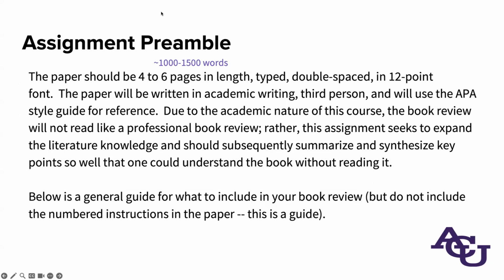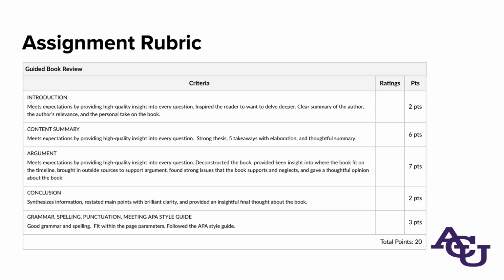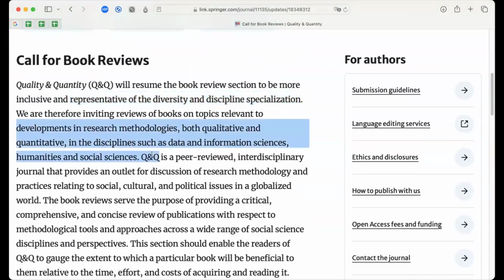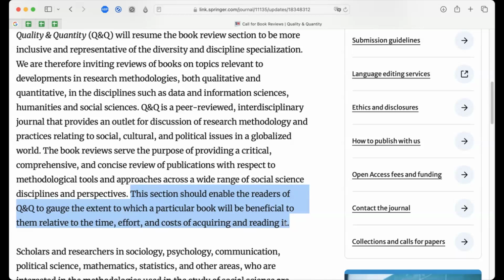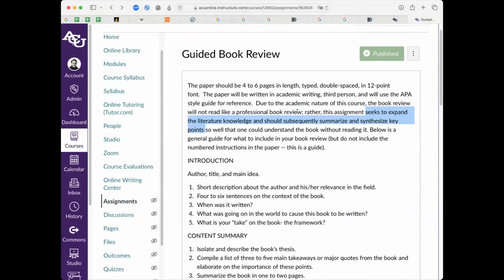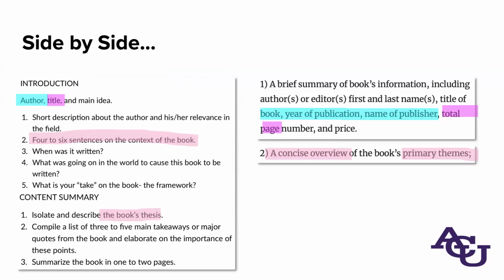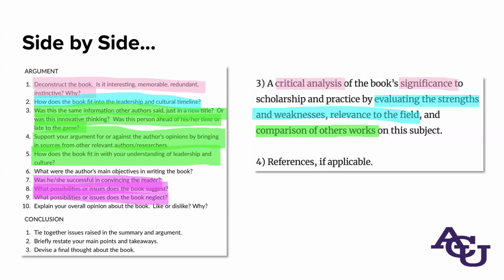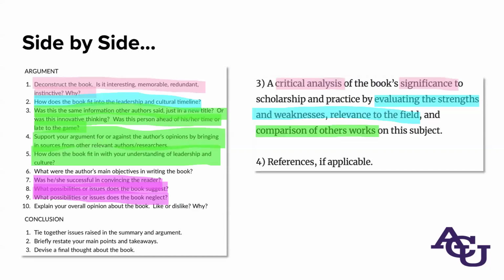Crafting a Book Review | ACU Online Writing Center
Book reviews are an important scholarly genre - but how do you know what depth and details should be included for a particular publication? This task-based webinar demonstrates how to create a model book review requirements list by researching reviews in a target journal, using COMM 645's Week 3 Guided Book Review assignment as a starting point.